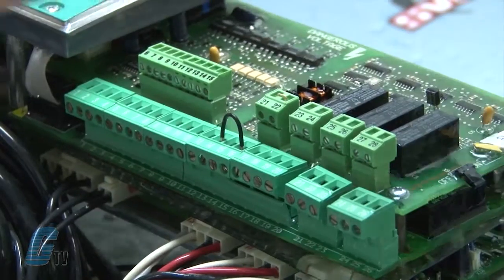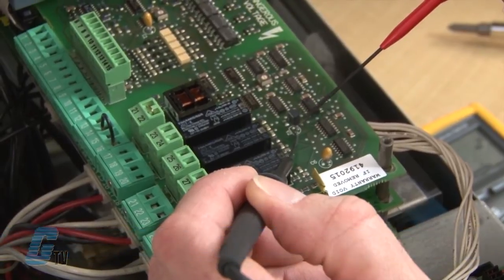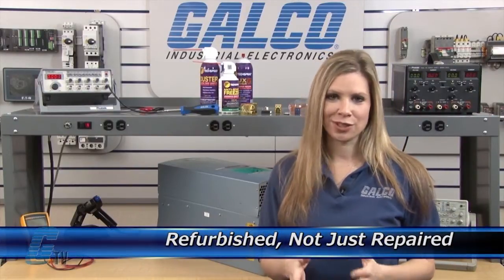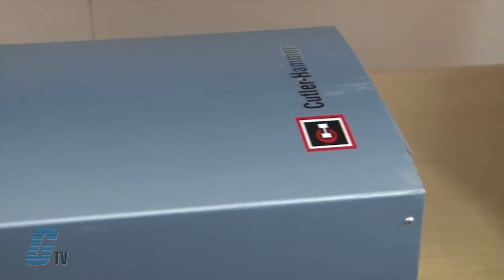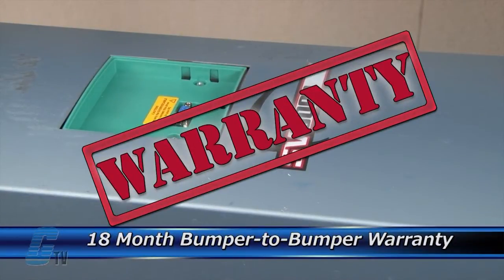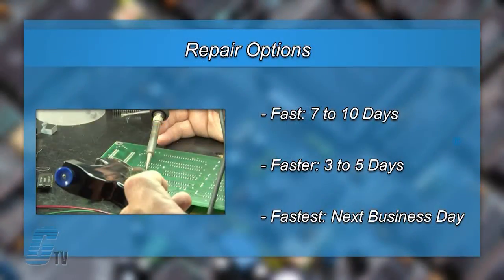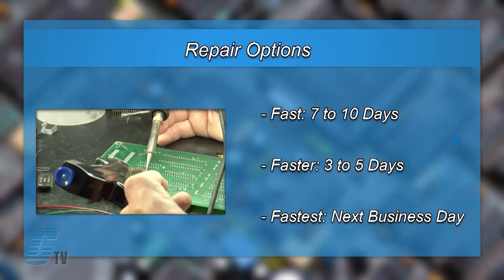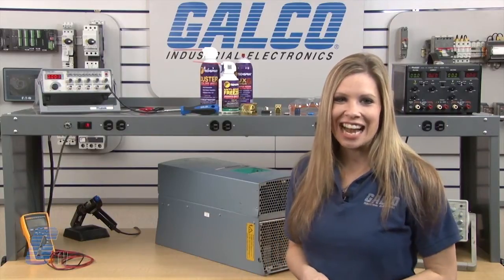Eaton Cutler-Hammer SV9000 AC Drive Repair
Cutler Hammer SV9000 AC Drive repaired by experienced technicians.  Katie Rydzewski presents Galco's repair capabilities.  to get your item repaired.

18-Month 'Bumper-to-Bumper' Warranty -- The entire unit you send to us for service is covered under warranty, not just the portion repaired.